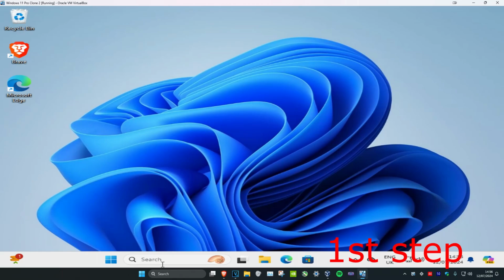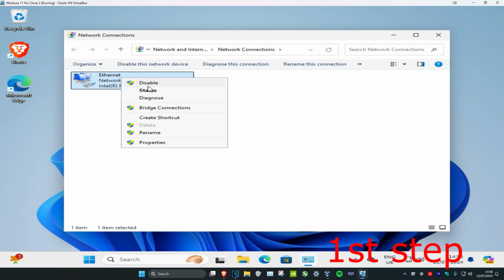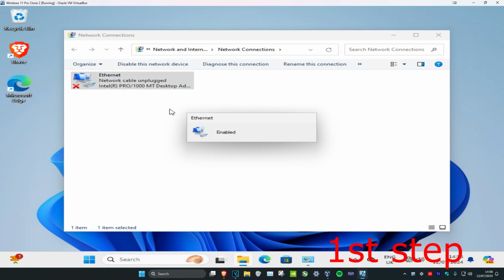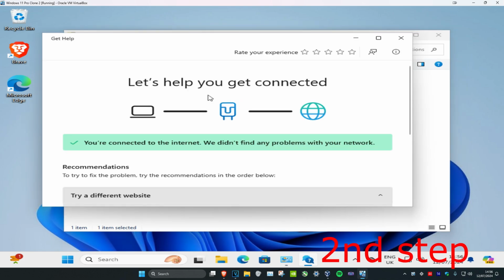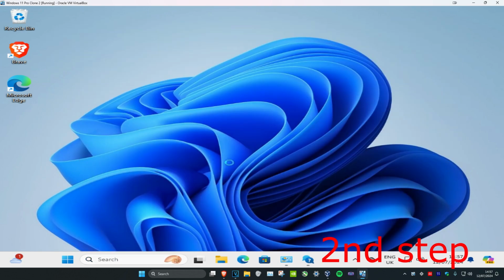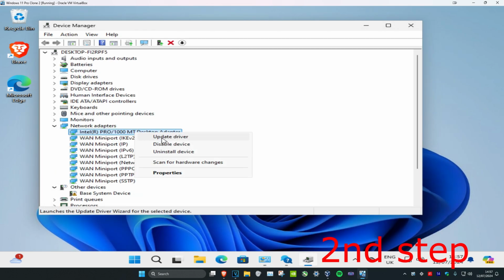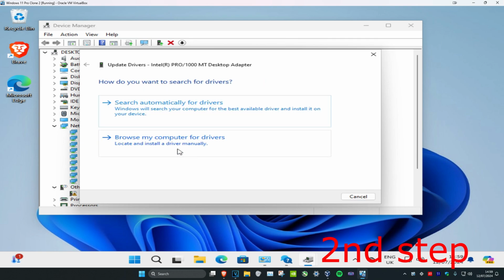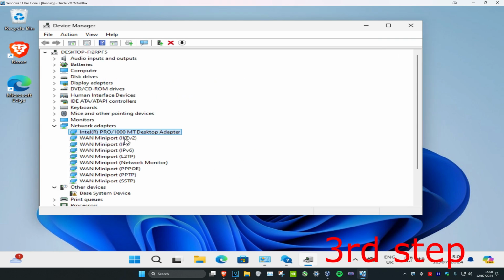How To Enable Your Network & Internet Connection In Windows 11/10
How To Enable Your Network & Internet Connection In Windows 10

If you are getting this message in the system tray: "Not connected - No connections are available ", this will hopefully be an easy and quick fix for you.

Try performing a Ping test to see if you can connect to the outside world. There are several free Ping utilities available, but the easiest way to ping a website using Windows is to open a command prompt and type "Ping" followed by the IP address of the site you want to ping. If you don't know the IP address, you can type the full address. For example, to ping Google, type Ping google.com. This sends small data packets to the target site out and measures how fast your connection is in milliseconds. If the test is successful, you'll see timed results. If it continuously fails, try pinging several sites. Keep in mind that not all websites accept pings. If you still can't get results, you might have a problem with your modem or router, or the problem might be on your service provider's end.

If you can't connect to the Internet at all, take a look at your router's LED status indicators. If there are no lights at all, the router is probably unplugged or powered down. Disconnect the power cord and reconnect it after a minute or two. Make sure that the Power switch is in the On position. If the router still isn't powering up, you may have a failed power adapter, a faulty power strip, or a fried router. If you have cable or DSL, you should also check that your modem is getting power.

If you have a modem and a router, make sure they are both functioning properly. Check your modem first to see if its power LED is lit. Also check your Link or Online LED and any activity LEDs. If there is no power or LED activity, turn the modem and router off and wait several minutes before restarting. Wait until the modem comes back online before restarting the router. If your router's power LED is lit, check the Internet or WAN indicator. On most routers, this should be green and may be flashing. If your router doesn't have status indicators, look around back to see if the Ethernet port lights are flashing. If there is no activity, turn the router off. Unplug and reconnect each cable, making sure each cable is seated correctly in the appropriate port. Wait a few minutes before rebooting the router.

Before you start thinking about resetting or replacing your router, inspect the connection coming into your home. This is usually located on the side of your house and may or may not be housed in an enclosure. Make sure that the main cable hasn't been chewed up by a squirrel or knocked loose by debris from a storm. If a cable splitter is being used, make sure each connection is tight and the connectors are properly crimped. If the splitter looks suspect (if they are rusty for example), try replacing it.

If rebooting your router doesn't do the trick, try resetting it to its factory defaults and performing a fresh install. For most routers, this is done by pressing a very small reset button on the rear panel and holding it down for several seconds until the LED lights begin flashing. Once reset, use the accompanying disk or Web-based setup utility to reinstall the router.

If you can browse the Web with your laptop, but can't connect with your smartphone or another PC, check the problem device's network settings. For smartphones, go to your Wi-Fi settings and make sure Wi-Fi is enabled and that you are connected to the proper SSID using the correct security password. Make sure Airplane Mode is disabled and that your time and date are correct. For Windows clients, make sure the Wi-Fi switch is turned on, and that the device is not in Airplane Mode. Right-click on the network icon in your system tray and select Troubleshoot Problems to run the Windows Network Diagnostic routine. Very often this will correct common issues by resetting the adapter. Also, check your network adapter settings to make sure that the adapter is functioning properly and is using the latest driver.